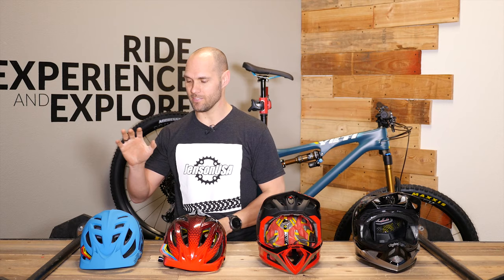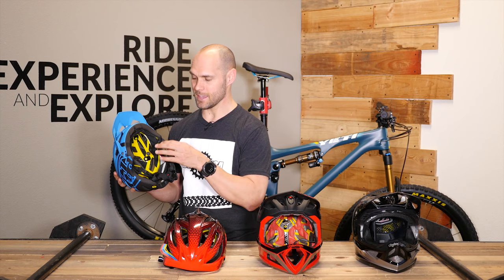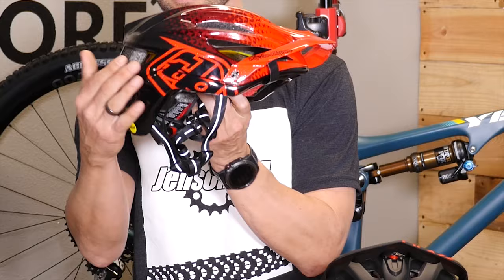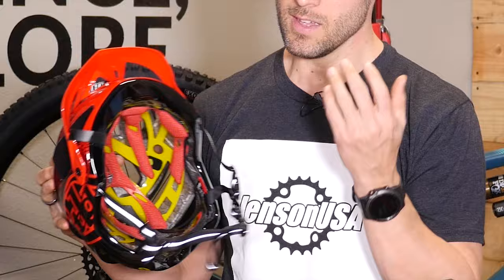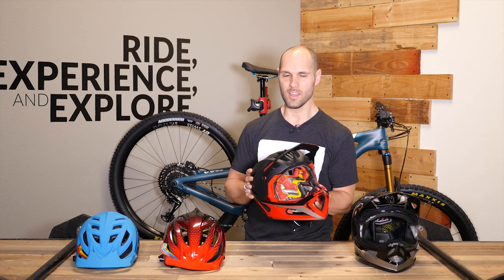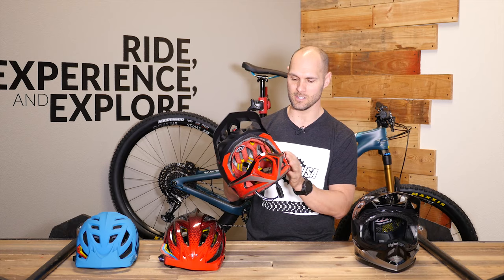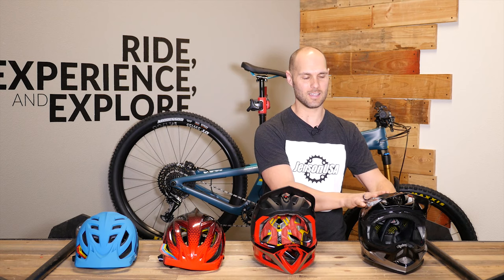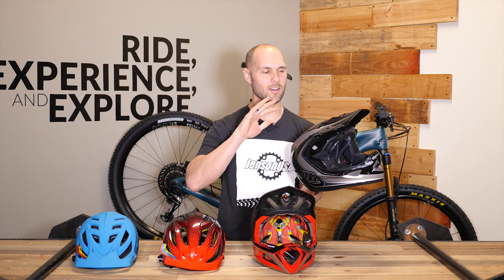Troy Lee Designs Helmet Lineup. Our Favorite Helmets from TLD!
Seth shows off some of the key features from some of our favorite TLD Helmets.

TROY LEE DESIGNS A1 MIPS CLASSIC HELMET: 0:13

TROY LEE DESIGNS A2 MIPS DECOY HELMET: 3:02

TROY LEE DESIGNS STAGE MIPS HELMET: 6:03

TROY LEE DESIGNS D3 CARBON MIPS HELMET: 9:51

ABOUT US:
We’ve all experienced the beauty of the trail or the freedom of the open road. For many, cycling presents a world of possibilities and opportunities at every turn. At Jenson USA, our passion for cycling sprouted back in 1994 and has since taken root and grown into a community of people devoted to living life to its fullest. We're building a culture of people who respect each other, set the pace, and lead through service. We strive daily to better serve our customers, our fellow employees, and our community. Over the years we’ve found that happy people are hardworking people, and that the time we spend on two wheels together builds the greatest profit of all.

We all approach life with different stories and special experiences that have shaped us into who we are as individuals. Deep down, it's a love of adventure that brings us together, inspires us to push the limits of what we are capable of, and daily rediscover the freedom found when we first started pedaling.